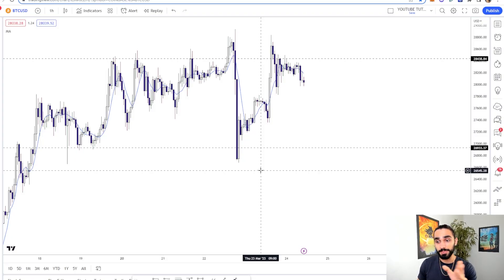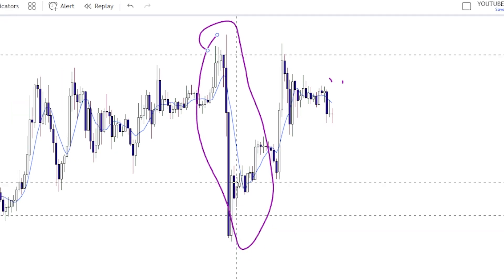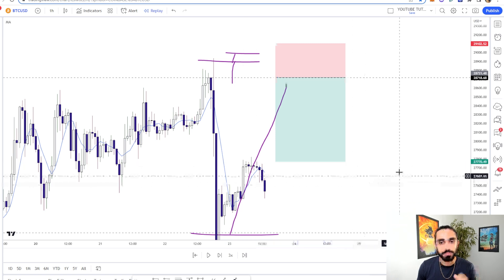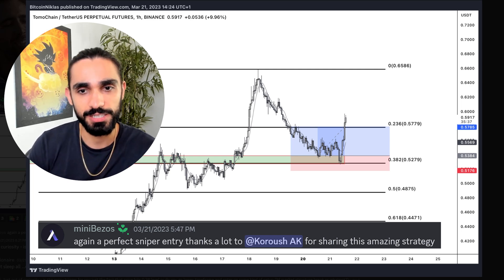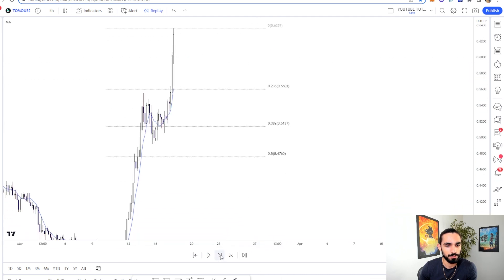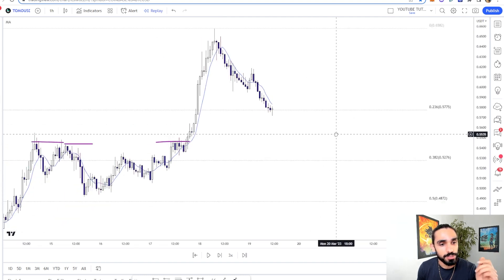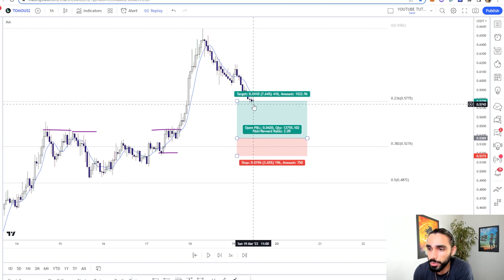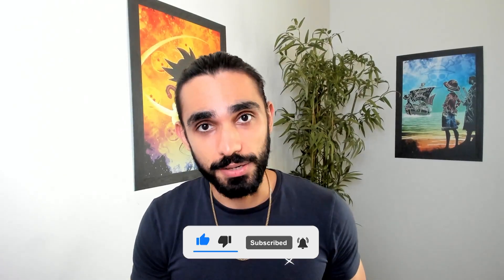When to Buy and Sell the Crypto Rally (Exact Strategies)